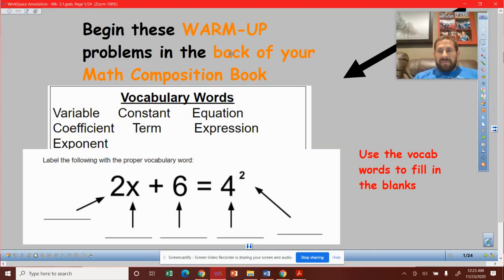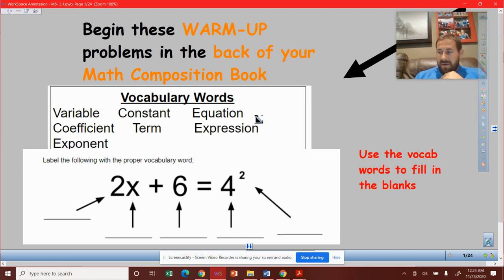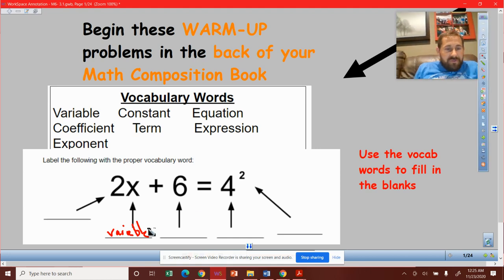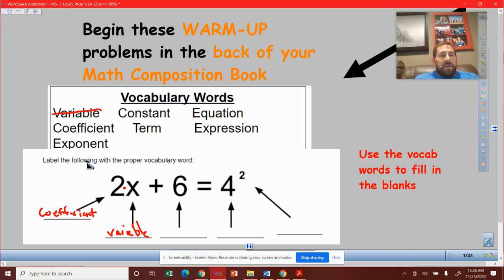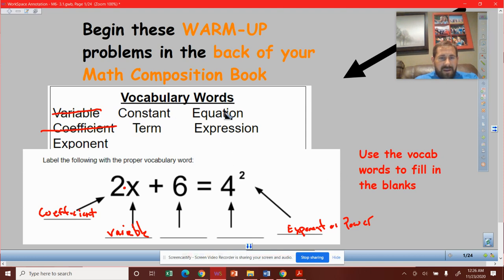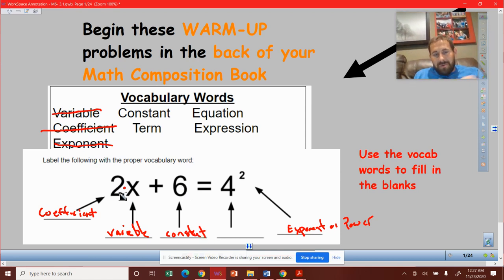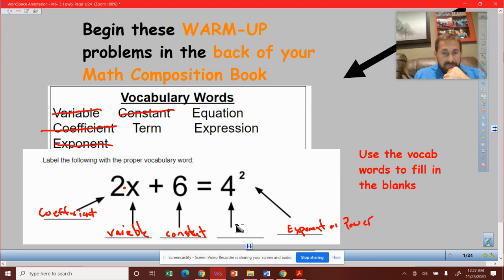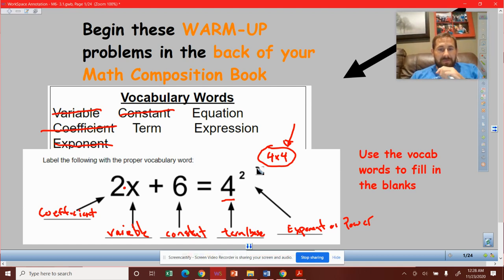M6: 3.1 (Warm-up)